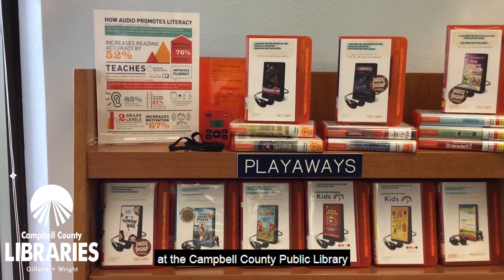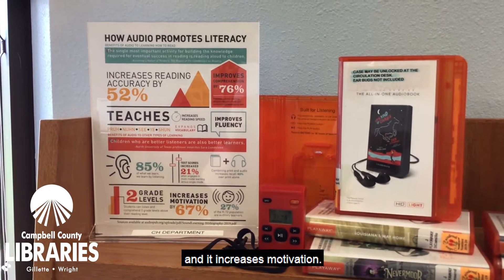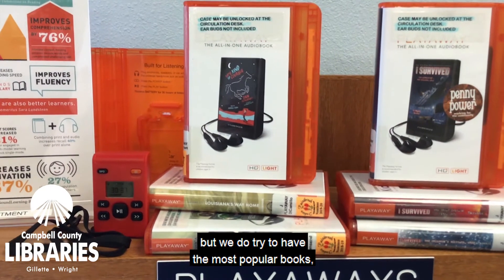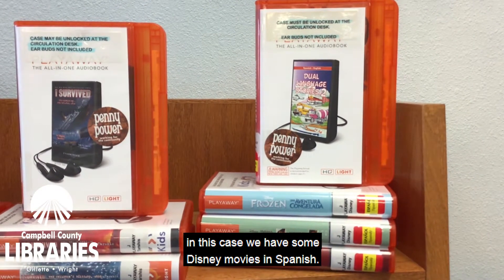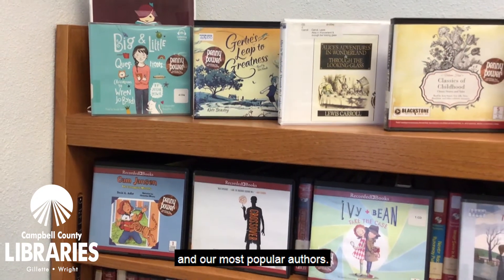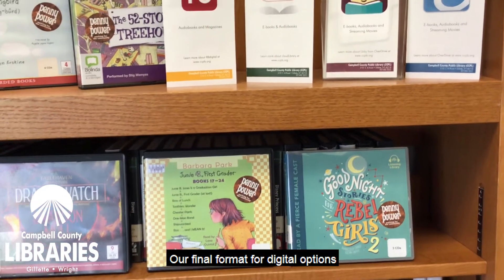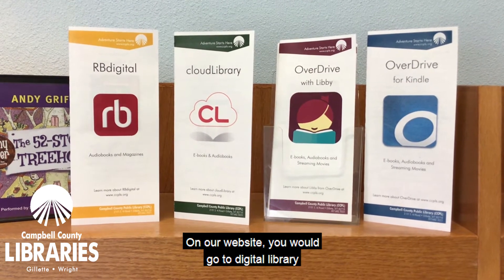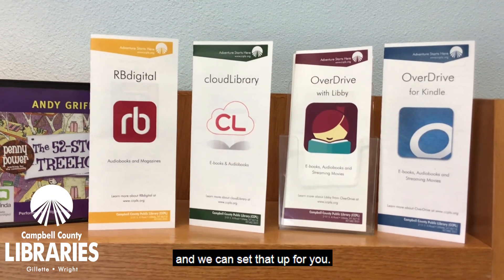CCPLS Children's Audiobook Collection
Audiobooks are another great way to encourage young readers. And they count for Imagine Your Story summer reading time! Miss Aurora explores Campbell County Public Library's collection. Take a look!